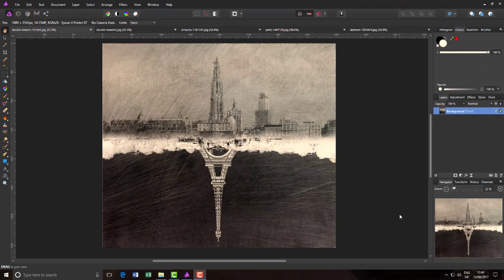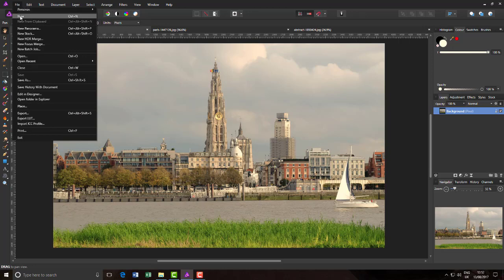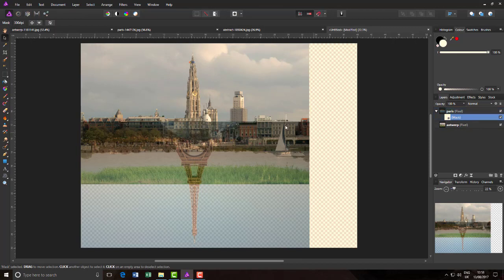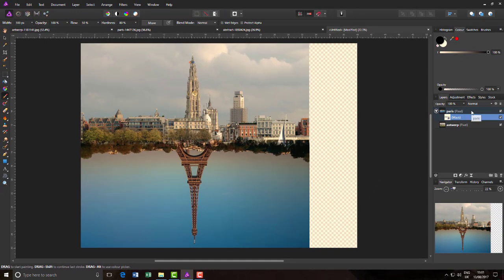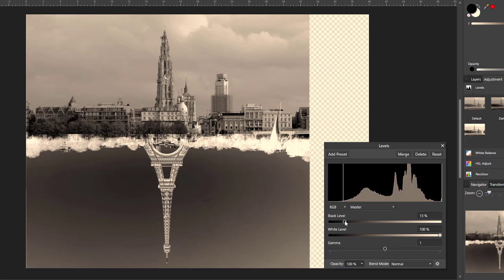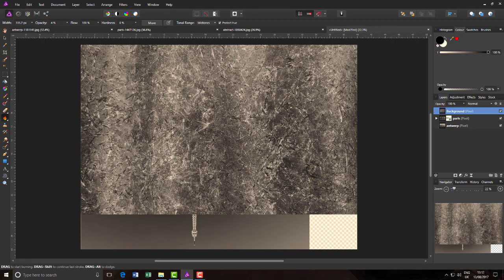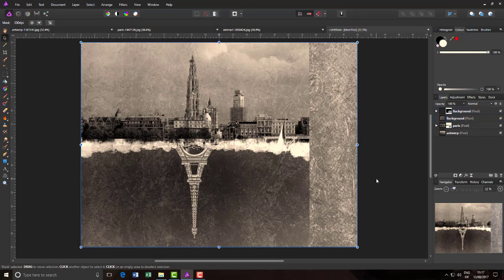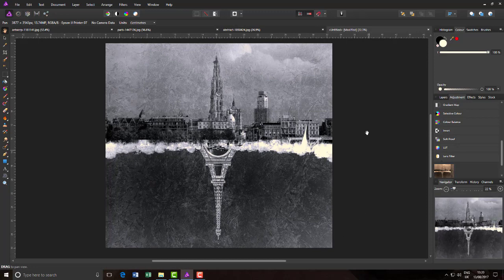Affinity Photo - Arty Abstract Reflection Image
This an adaptation of a Photoshop tutorial that had two different images but made one a reflection of the other. Then converted them to Black and White and added a metal texture.

Below are the links to the images I used from Pixabay